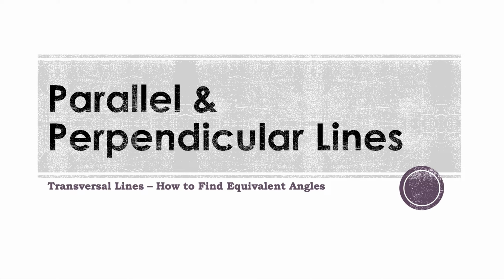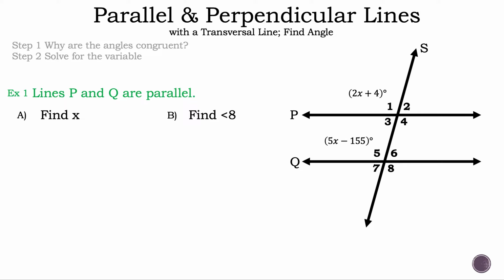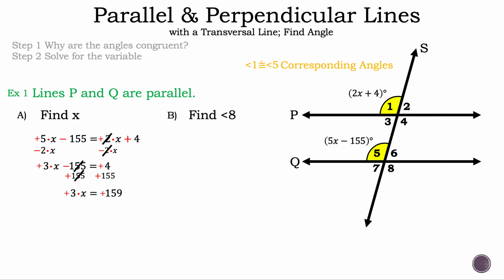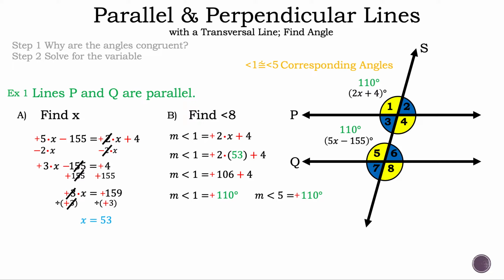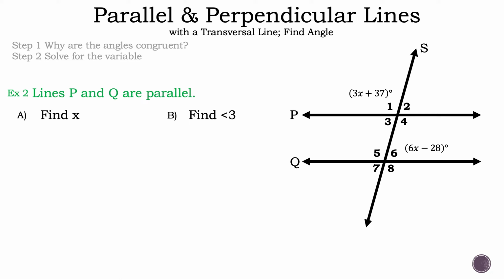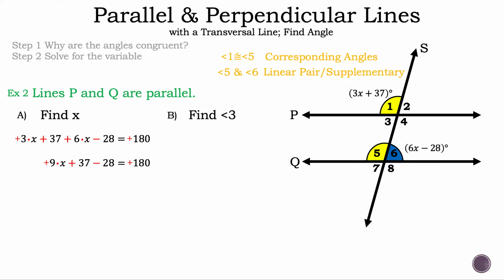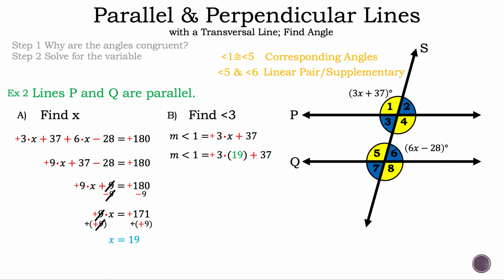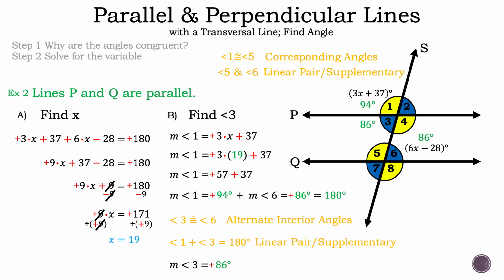Parallel & Perpendicular Lines -Transversal - How to Find x - Expressions - Math is the Way Corner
If you need a refresher on how to solve for x with expressions when you have two parallel lines cut by a transversal line then this video is for you.

Start - 0:00
Example 1 Part A - 0:31
Example 1 Part B - 3:05
Example 2 Part A - 4:48
Example 2 Part B - 7:55
Your Turn - 9:38